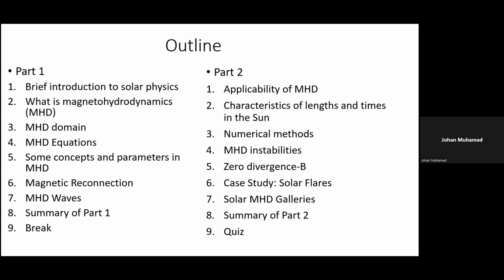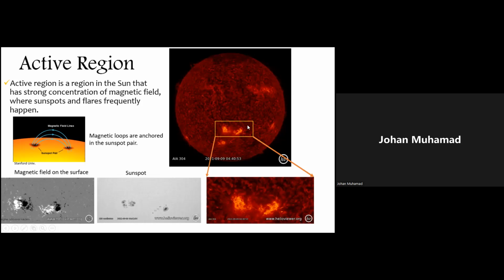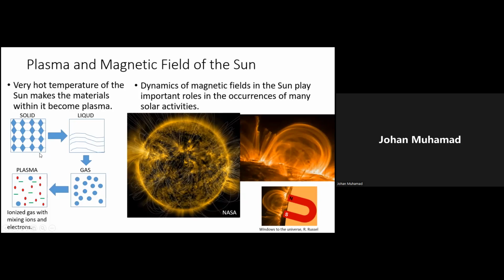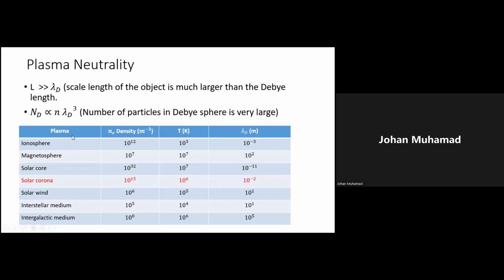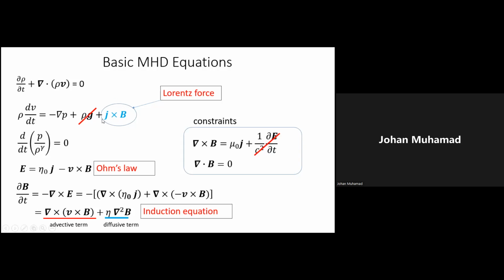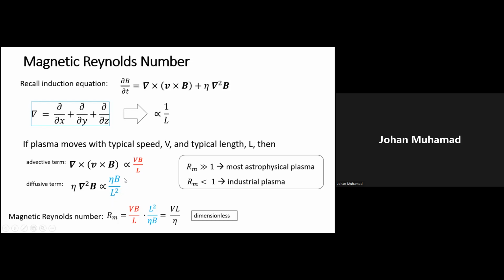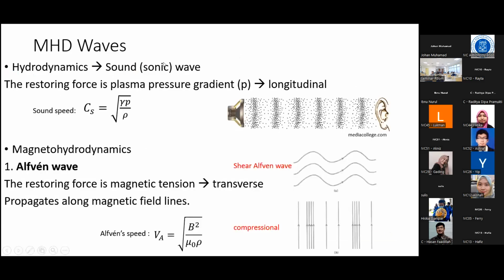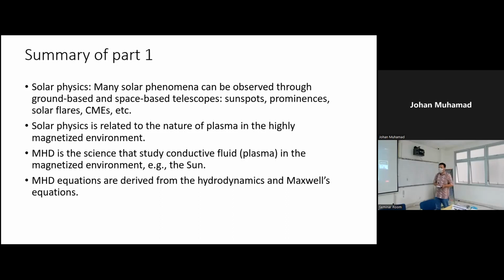[25] Introduction to Solar MHD Simulation I by Dr. Johan Muhammad (BRIN, Indonesia)